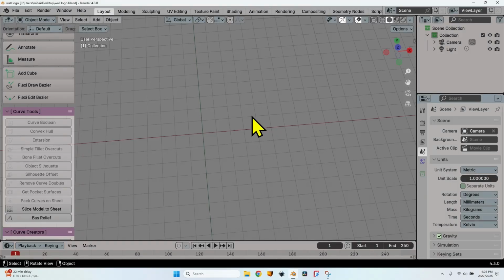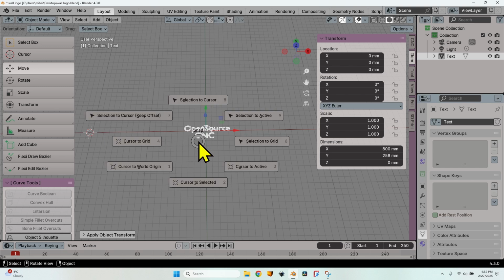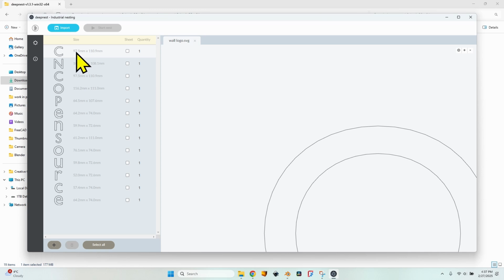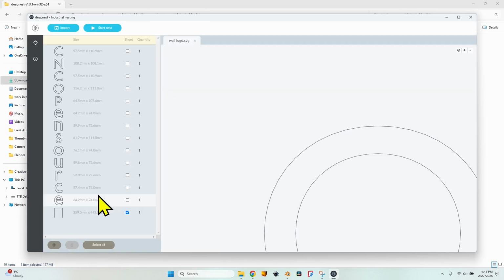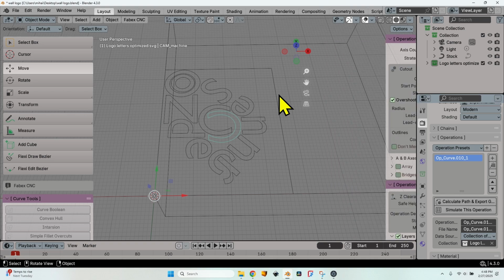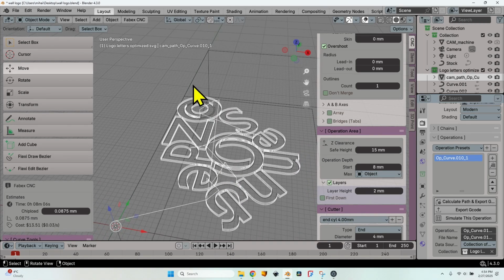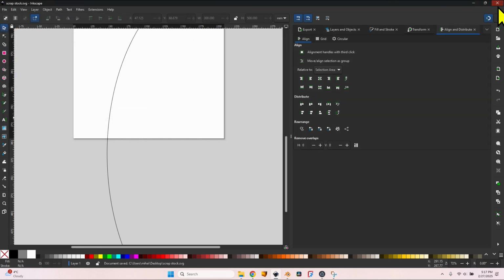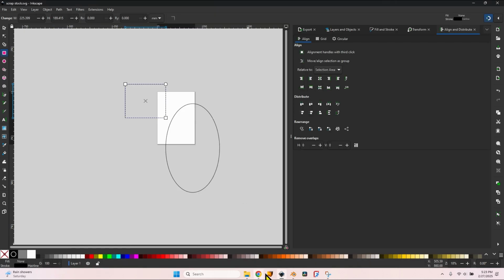Free 2D Nesting Tool for CNC Cut Optimization | Maximize Material Use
Learn how to maximize your sheet material usage with a free 2D nesting tool, Deep Nest—perfect for CNC cutting any shape!

In this video I'm talking about the program that I use whenever I need to fit pieces on a sheet stock. No matter the shape of the pieces or of the stock, it optimizes everything very good and very fast. You can use different shape stock pieces in the same project, you can set multiple instances of the object and you can choose between multiple optimization parameters. It also works great for laser, as it can remove overlapping lines. It can import and export SVG files and DXF files.

You’ll discover:
- How to import multiple parts into a nesting tool
- Automatically arrange shapes to minimize waste and optimize layout
- Export optimized cut paths for any CNC system

0:00 Introduction | Free 2D Nesting Software + Blender CAM CNC Workflow
0:52 Full Workflow Overview: Blender Text → DeepNest Optimization → CNC Toolpath → G-Code Export
1:30 Creating & Editing Text in Blender | Join Objects for CNC Cutting
3:50 Exporting Curves as SVG from Blender for CNC Nesting
4:46 Installing DeepNest Free Nesting Software & Importing SVG from Blender
7:28 Defining CNC Sheet Stock Size & Shape in DeepNest
8:31 DeepNest Parameters Explained | Setup for CNC Cut Optimization
11:32 Running 2D Nesting | Choosing the Best Optimized Layout & Exporting SVG
12:34 Importing Optimized SVG from DeepNest into Blender for CAM Setup
13:48 Installing Fabex CNC Add-on in Blender CAM
14:37 Creating a CNC Operation Using Collections of Objects in Blender
15:05 Profile Cutout Operation Setup | Milling Letters with Blender CAM
18:06 Fixing Toolpath Errors in Blender CAM
18:29 Improving CNC Toolpaths with Adjustments & Re-Generation
19:40 Adding Bridges (Tabs) for CNC Cutting & Generating Toolpaths Again
21:04 Exporting G-Code from Blender CAM for CNC Milling
21:43 DeepNest Advanced Feature: Nesting on Scrap or Irregular Sheet Stock
23:30 Importing Scrap Stock Nesting SVG & Generating CNC Toolpaths
24:35 DeepNest Feature: Nesting with Multiple Different Shapes
25:42 DeepNest Feature: Nesting with Multiple Copies of Similar Objects
26:13 Final CNC Milling Tip & Cutting the Nested Layout

The link to the GitHub page where you can download the latest version of the FabEX CNC addon for Blender